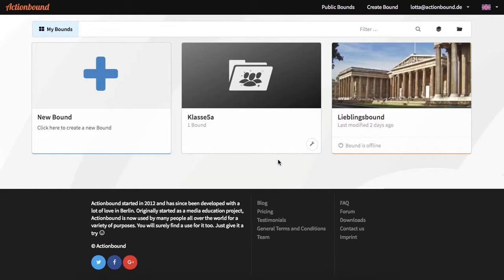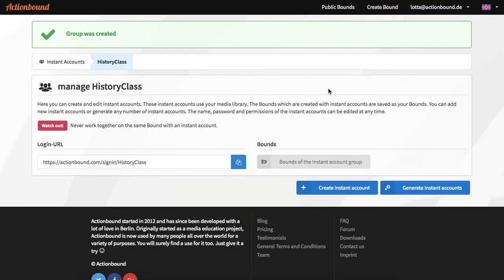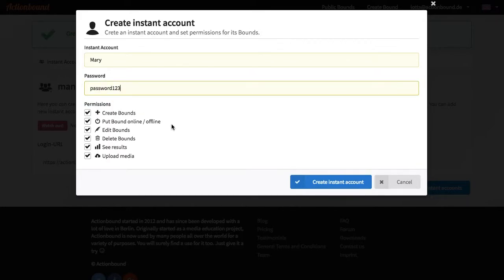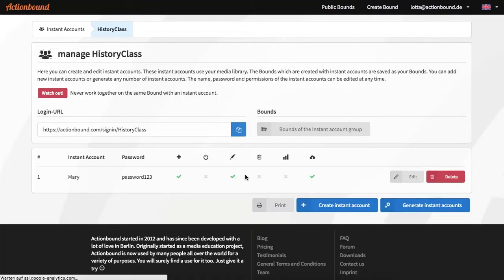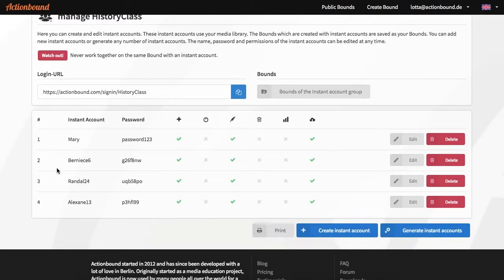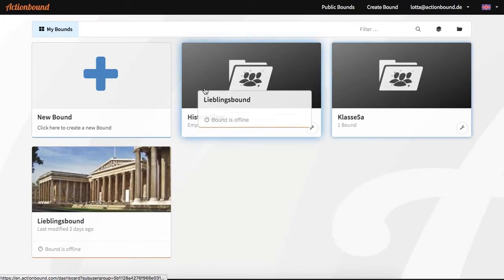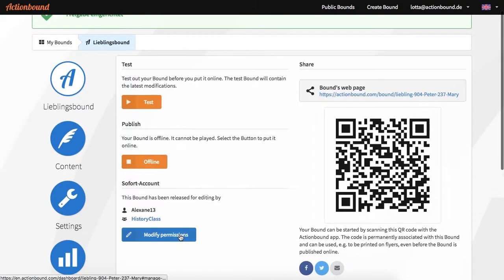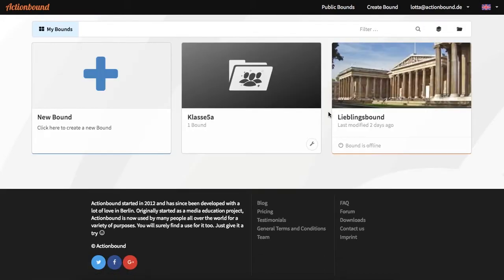Actionbound Instant Accounts Tutorial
Have fun playing Actionbound!

If you would like to design a bundle yourself, you can create an account